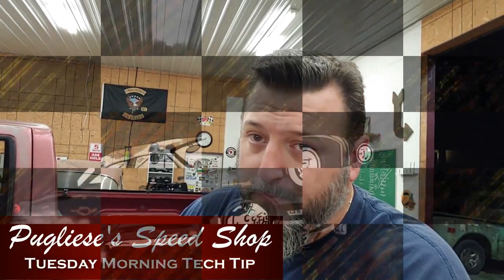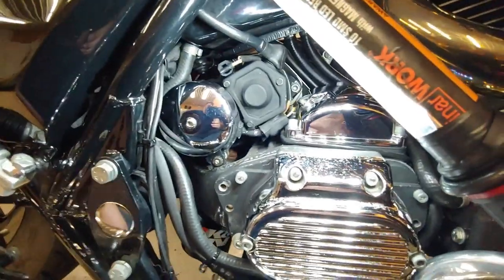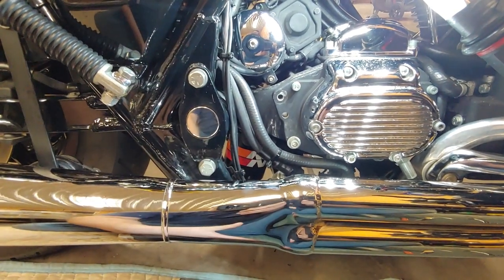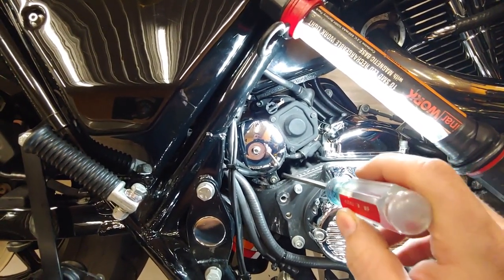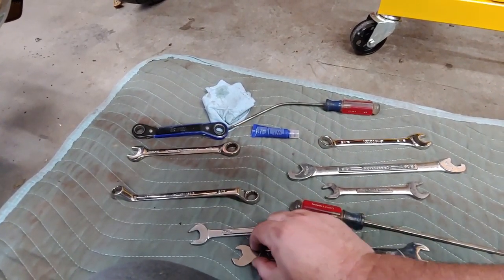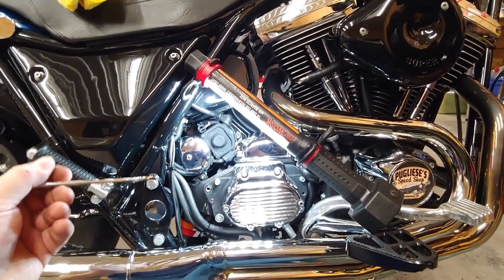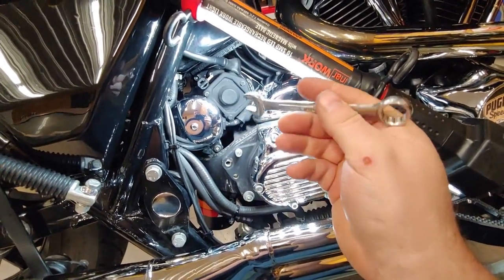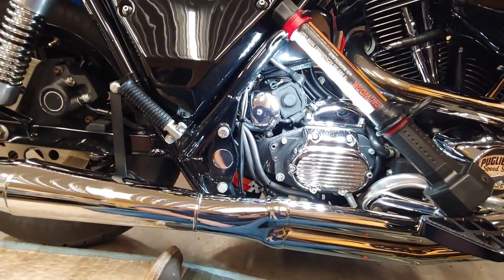Oil Filter Bracket Giving You Trouble? - Pugliese's Speed Shop Tuesday Morning Tech Tip EP 11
Welcome to Pugliese's Speed Shop. On Today's Tuesday Morning Tech Tip we show a way to fix the oil filter bracket coming loose on a 1991 Harley FXR without removing the wheel.

New episodes come out every Tuesday at 9:30 AM.